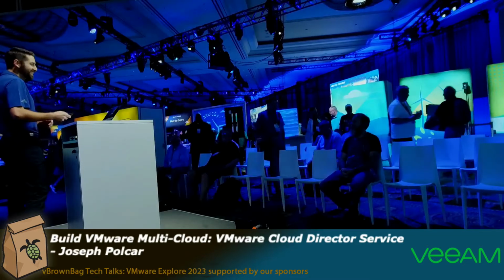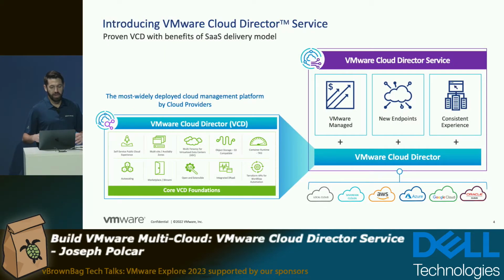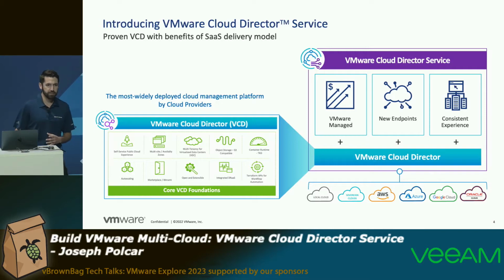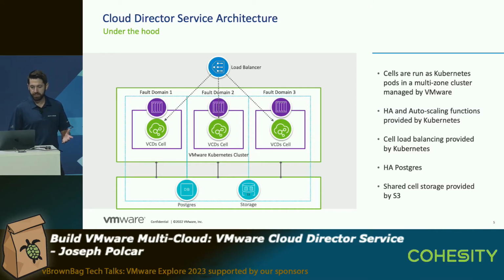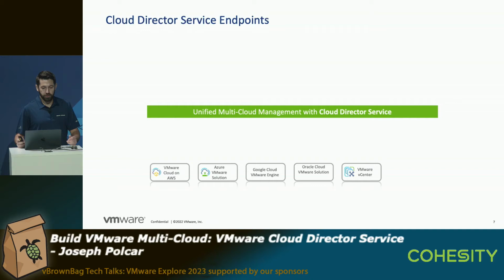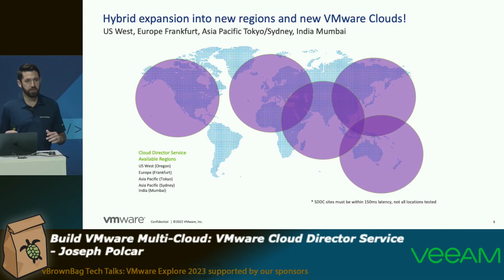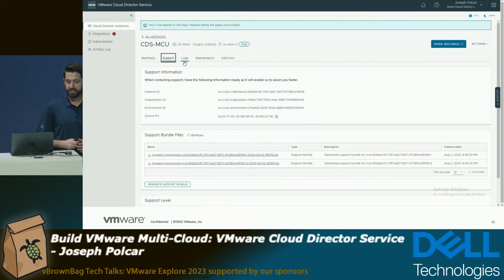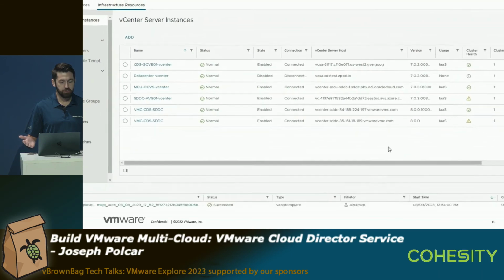How to Build a VMware Multi-Cloud with VMware Cloud Director Service - Joseph Polcar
Take your multi-tenant cloud to the next level with Cloud Director Service (CDS). Join this session delivered by Joseph Polcar, Staff Multi-Cloud Solutions Architect, to learn how to build a powerful self-service multi-cloud that gives your tenants the choice of where their workloads live.

*About vBrownBag*

*vBrownBag TechTalks*